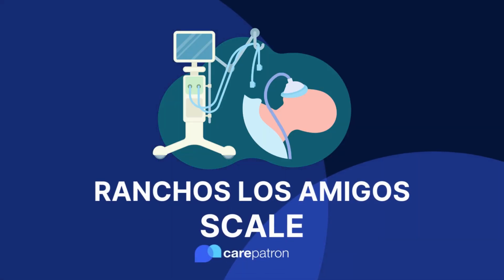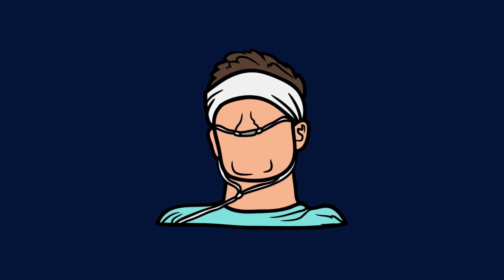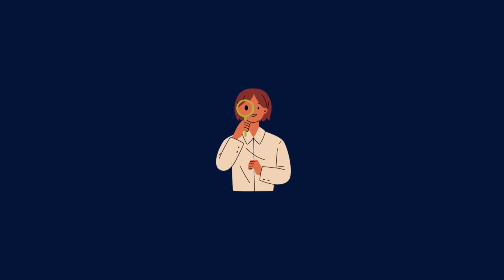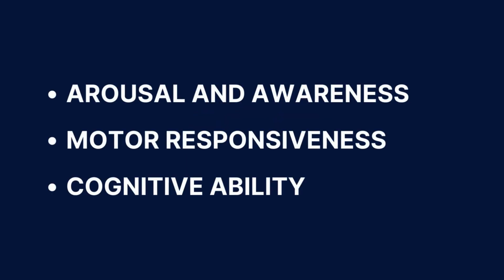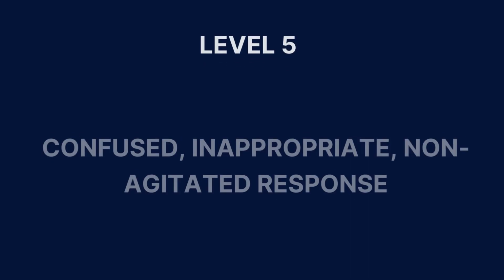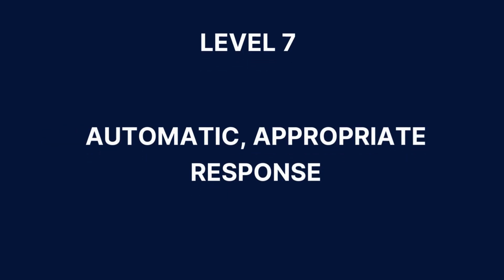Ranchos Los Amigos Scale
Introduction 0:00
What is a Ranchos Los Amigos Scale? 0:03
Who can use a Ranchos Los Amigos Scale? 0:53
How to use a Ranchos Los Amigos Scale? 1:02
How to use in Carepatron 2:24